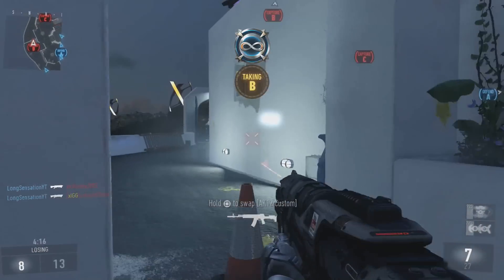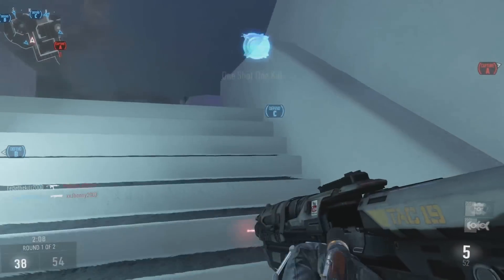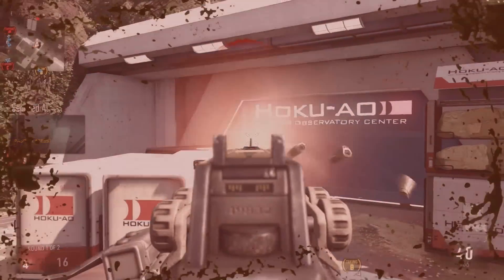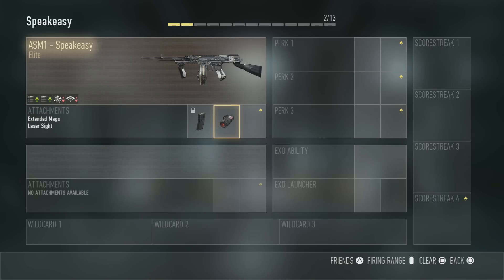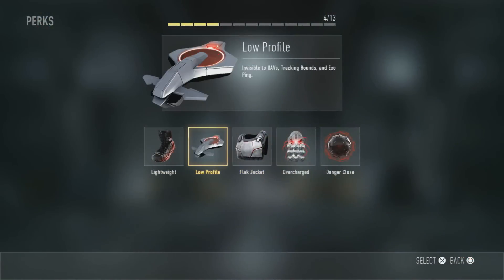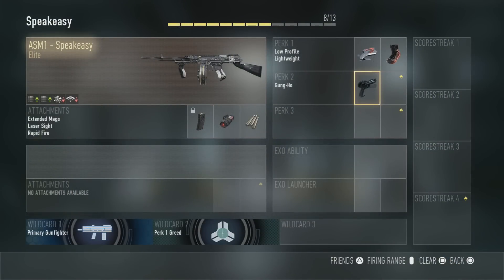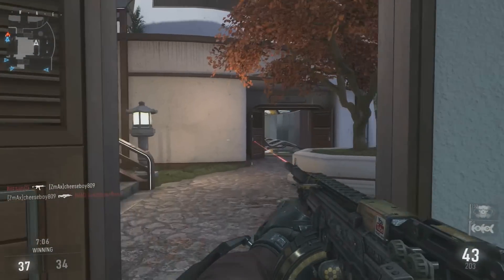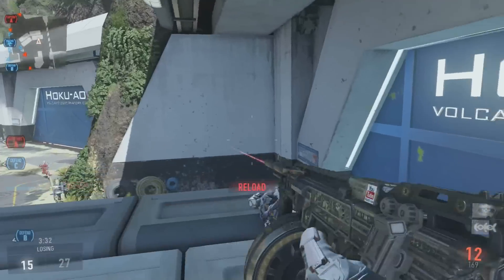★COD ADVANCED WARFARE★ ROYALTY/DIAMOND CAMOS FAST "EASY LOW BLOW MEDALS" (Call of Duty AW)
In this video we look at How to get easy lowblow kills, also known as slide kills in Call of Duty: Advanced Warfare. This series aims at helping you get easy royalty and diamond camos in CoD AW!

My channel is aimed at providing the YouTube Gaming community with the latest Call of Duty Advanced Warfare multiplayer news. This includes everything from weapon guides to tips and tricks in helping you to improve at COD AW as well as giving you a great insight into the brand new multiplaer CO-OP mode.